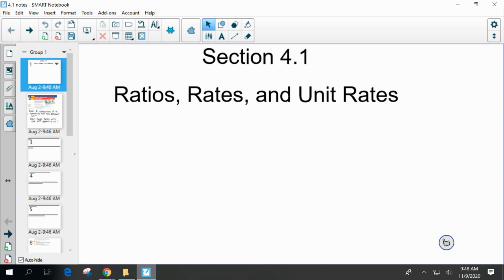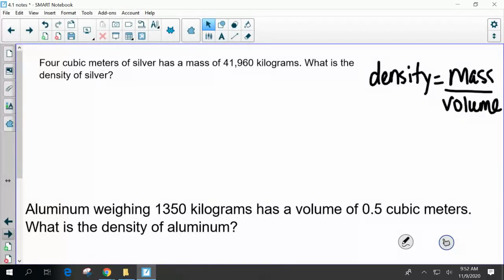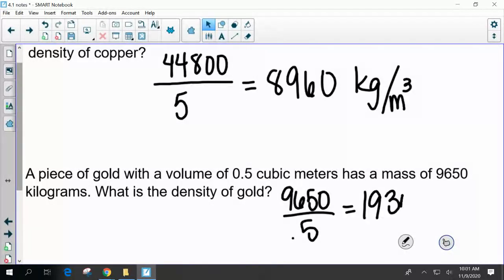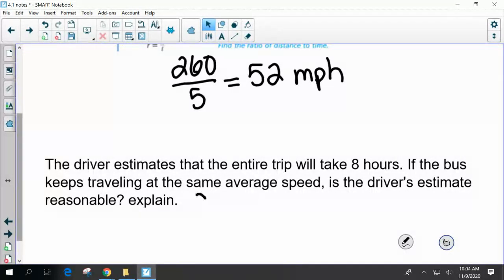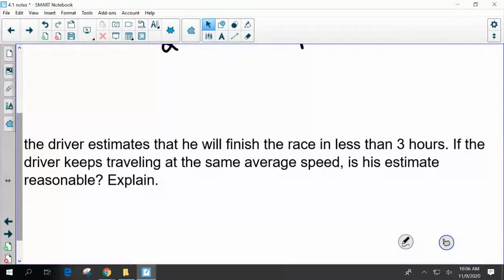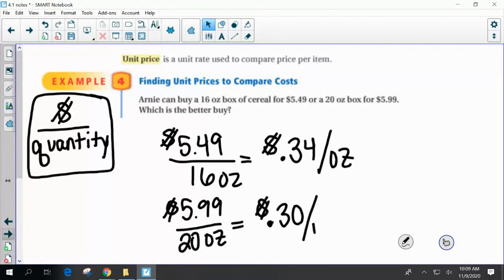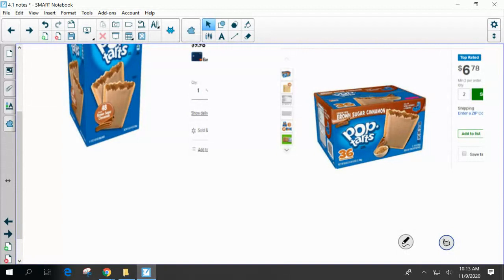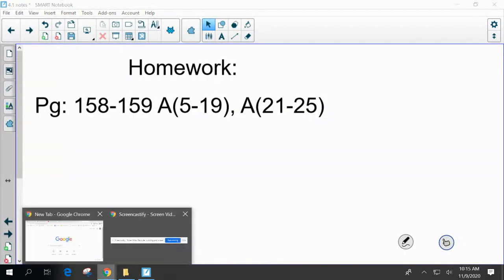Section 4.1 Notes